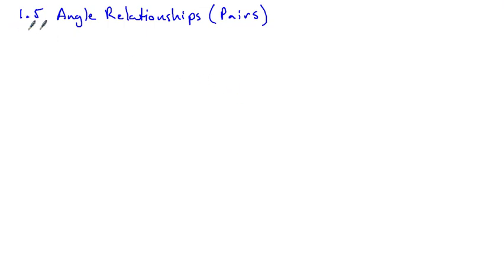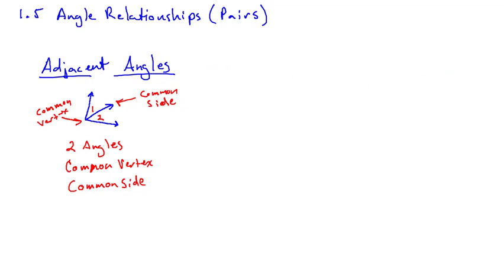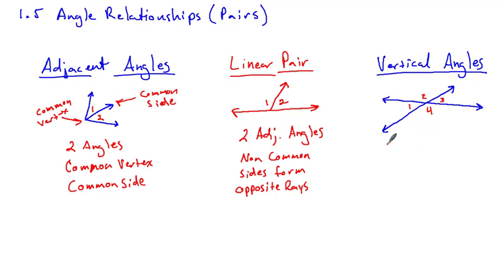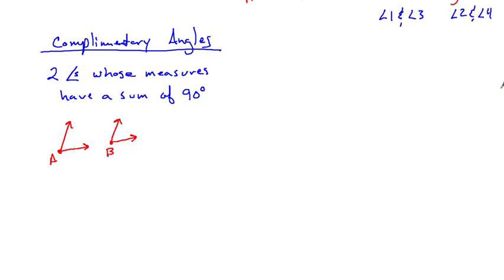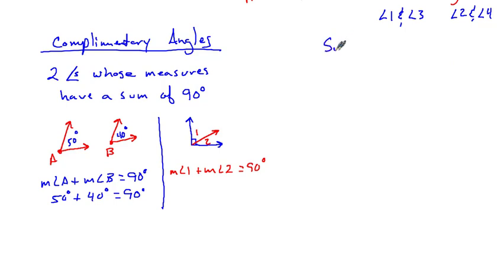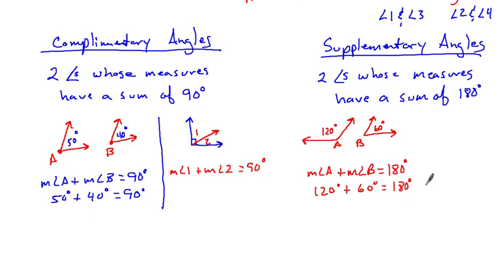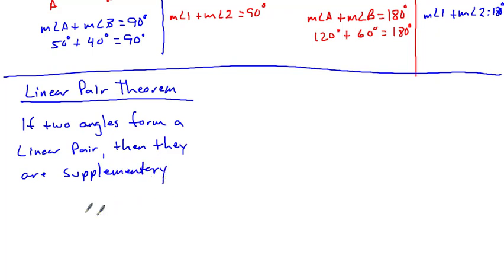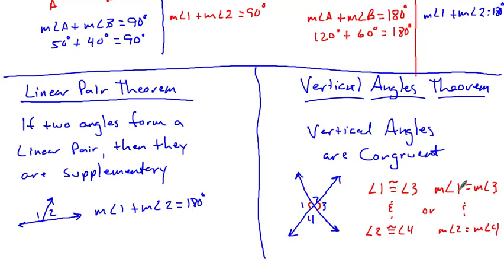1.5 Angle Pairs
1.5 Angle Relations (Pairs)